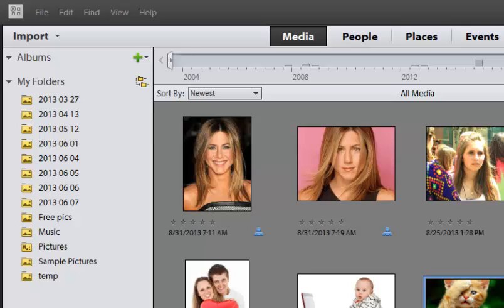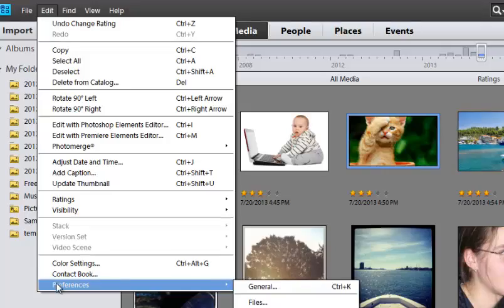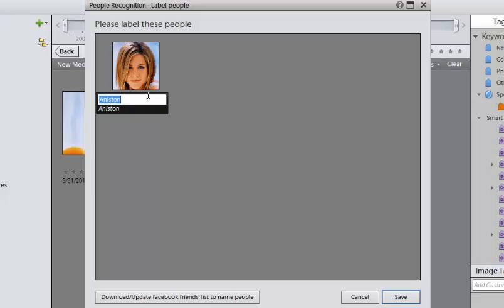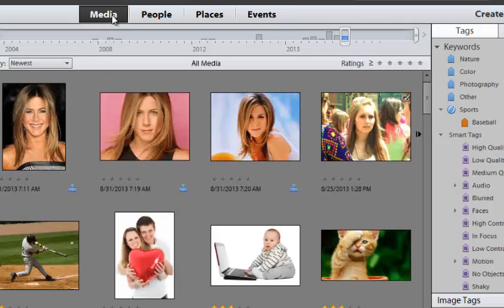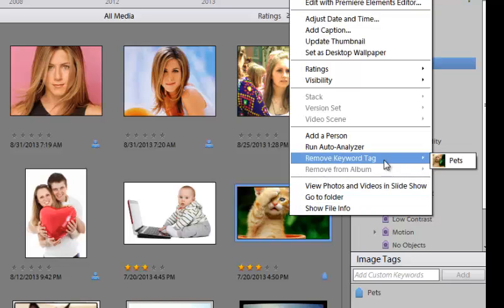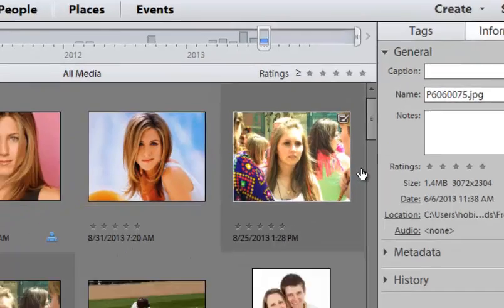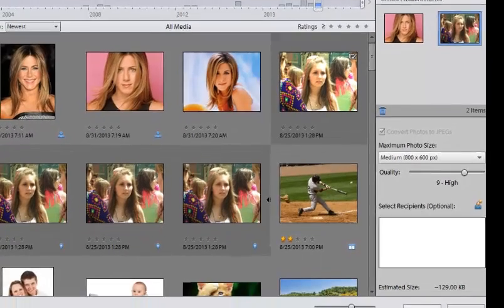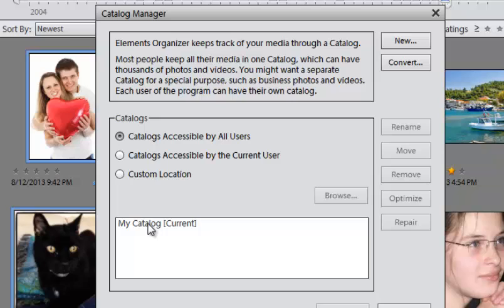Photoshop Elements 11 Tutorial 2: Organizer Overview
Photoshop Elements 11 Tutorial 2: Organizer Overview.  Overview of the Organizer.  How to tag and sort photos.  How to backup photos.  How to share photos.